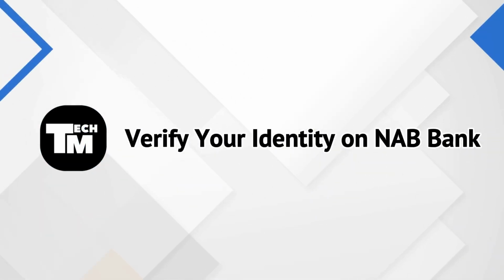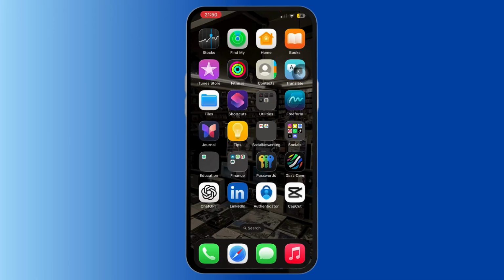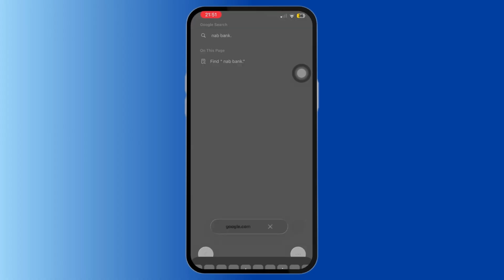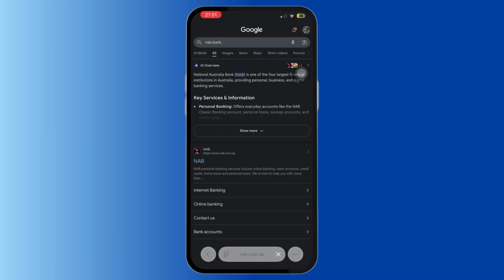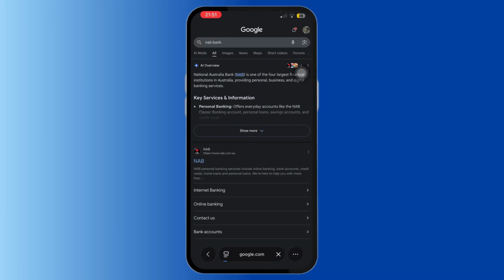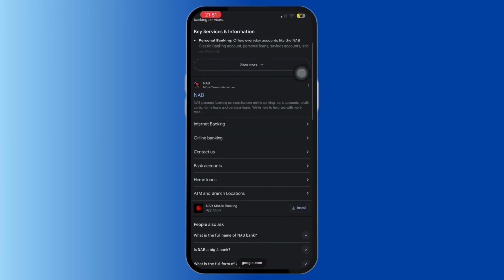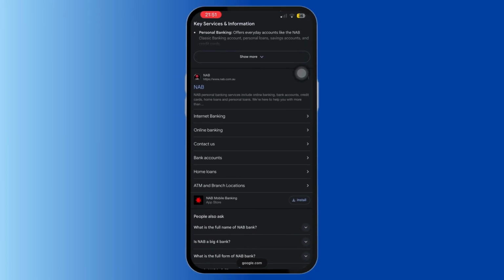How to Verify Your Identity on NAB Bank | Easy Step-by-Step Guide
Need to verify your identity on the NAB Bank app or website? In this video, I'll show you how to complete the NAB identity verification process quickly and easily. Whether you're setting up a new account or you're being asked to verify your identity for security reasons, this guide will help you through each step.

Follow the instructions in this tutorial to successfully verify your identity and continue using your NAB banking services without issues.

Timestamps:
00:00 Introduction
00:23 How to Verify Your Identity on NAB Bank

In this video, you'll learn:
 How to verify your identity on NAB Bank
 How to complete NAB identity verification
 How to verify your NAB account securely
 How to use the NAB app for identity verification
 Common identity verification issues and fixes